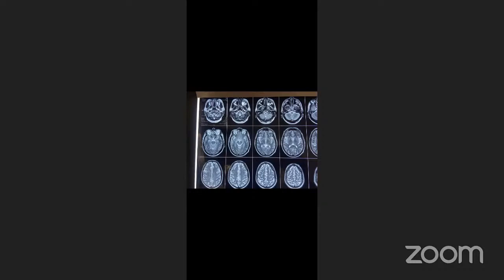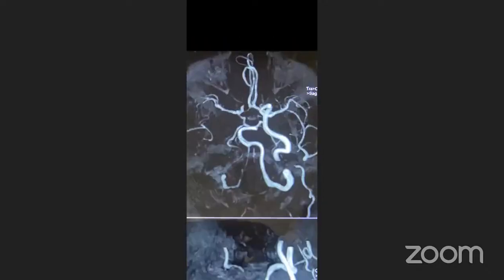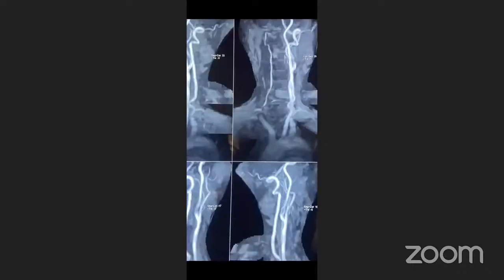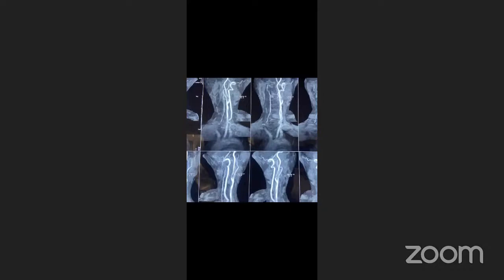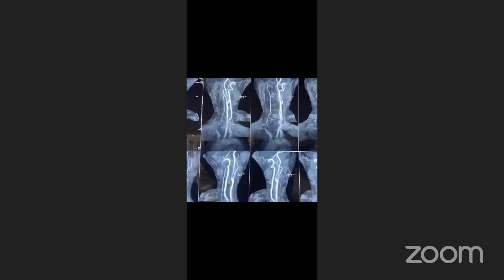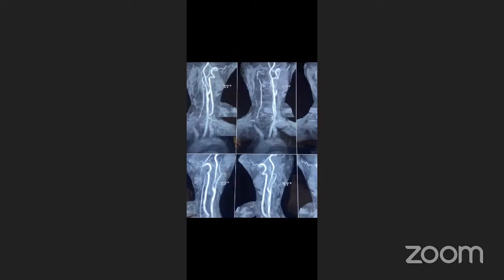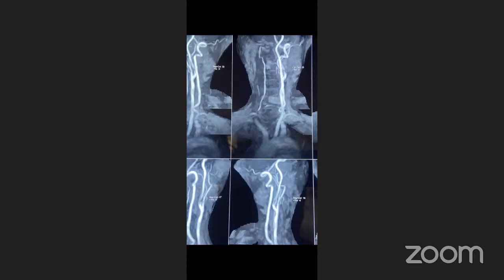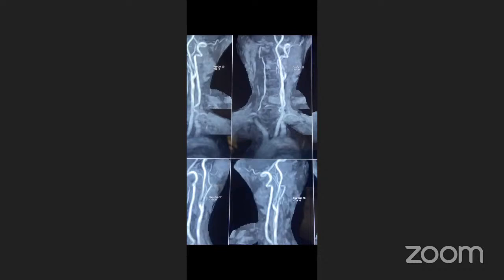Neurovascular Clinics - A Man with Syncopes and Stenoses - An interesting case - Dr Mukesh Sharma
Speaker - Dr Mukesh Sharma - Director – Stroke and Neurointervention, Marengo CIMS Hospital, Ahmedabad